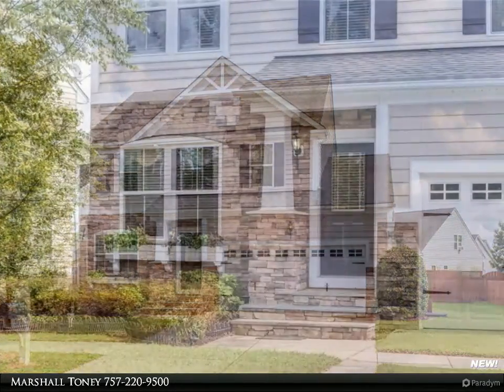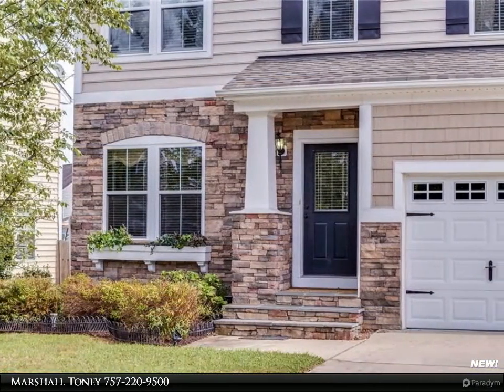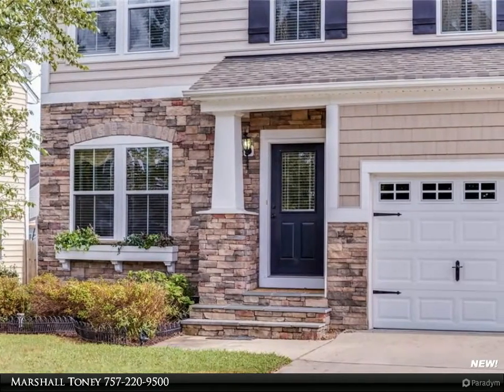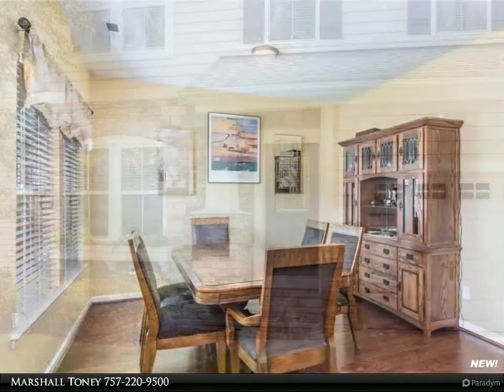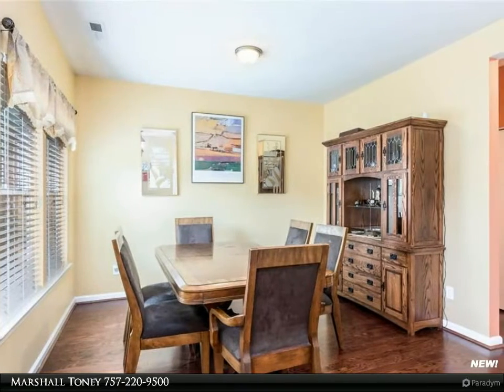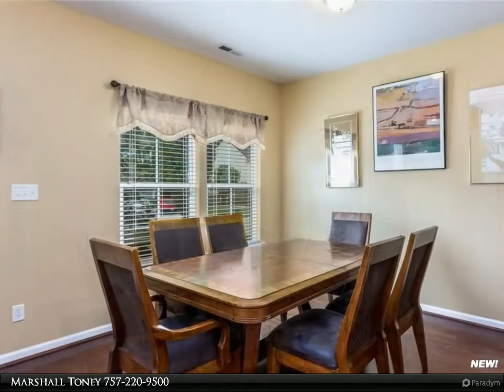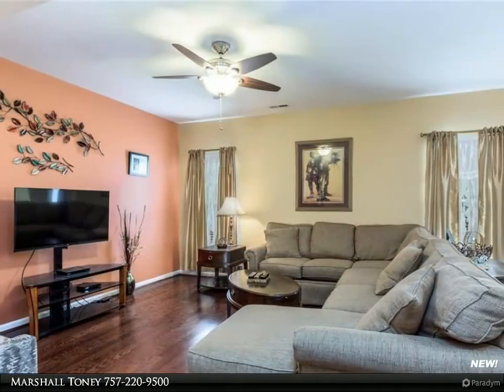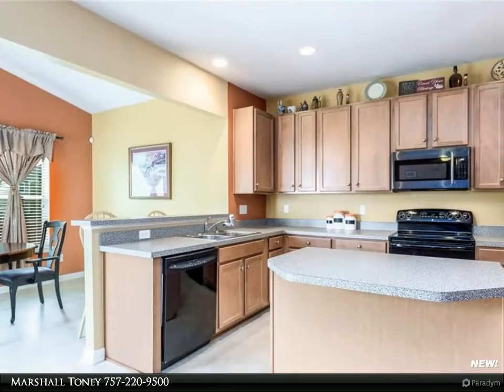Homes for Sale - 8428 Sheldon Branch PL, James City County, VA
Beautiful home in sought after White Hall. This home features an open floor plan with beautiful wood floors throughout. The kitchen has granite counter tops and a kitchen island w/breakfast bar. The morning room with sliding glass doors leading to the rear deck and large windows frame the first floor. The second floor offers a loft which is ideal for your home office or just about anything fun, two additional nice sized bedrooms, a full bath, and a serene owner's suite with a walk-in closet, master bath with dual sinks. You will enjoy strolling the walkable neighbor and enjoy amenities like the basketball court, Clubhouse, Common Area, Jogging Path, Pool, Picnic Area, Playground, and Tennis Courts. Enjoy beautiful nights taking in the sunset or in the privacy of your back deck in your fenced yard. You will also enjoy the convenience of being only minutes to I 64 East and West and other conveniences.

2 full bath, 1 half bath

Marshall Toney
Berkshire Hathaway HomeServices Towne Realty